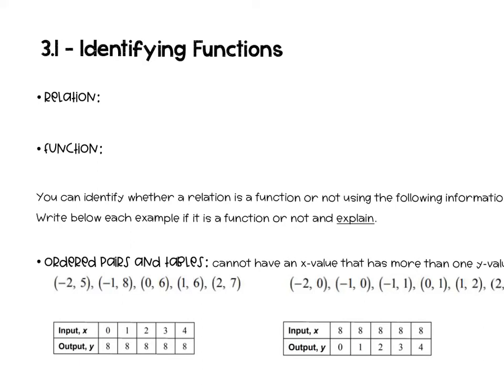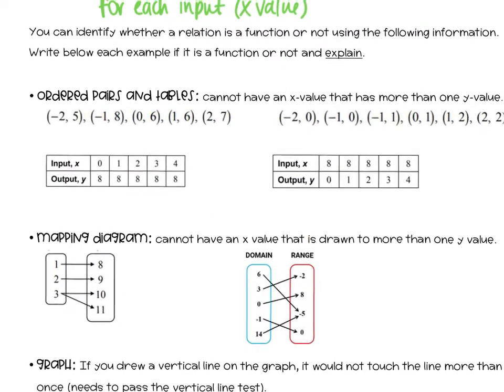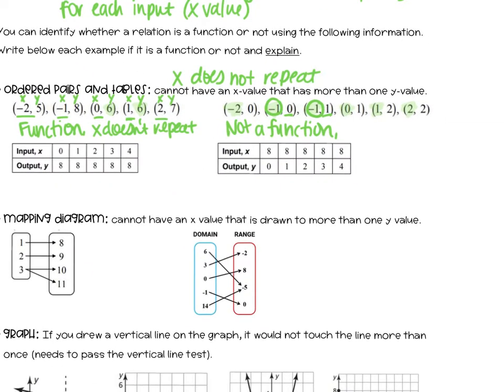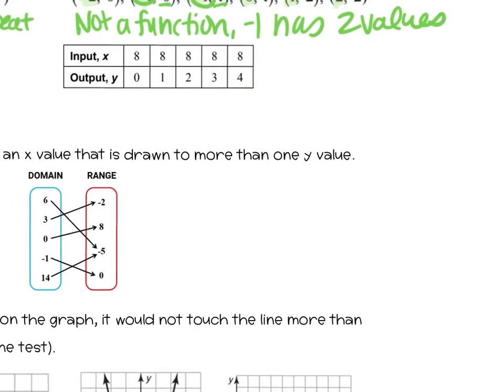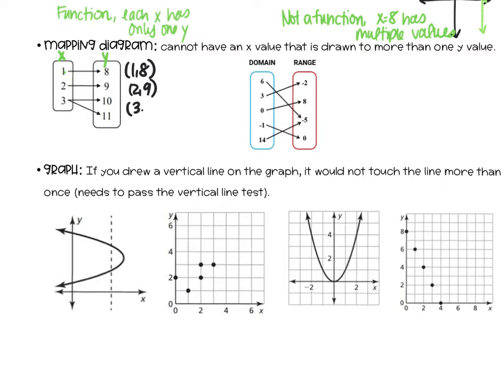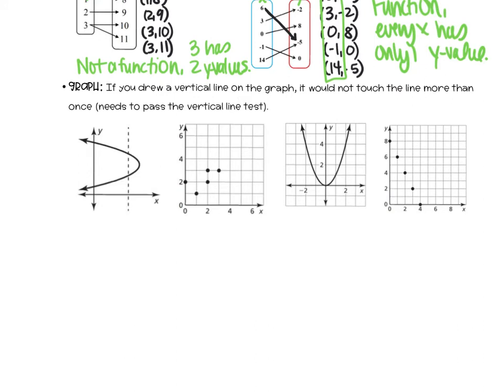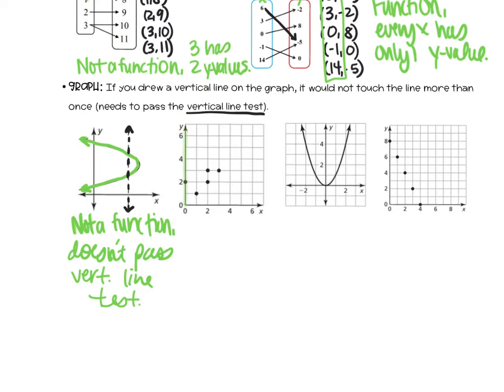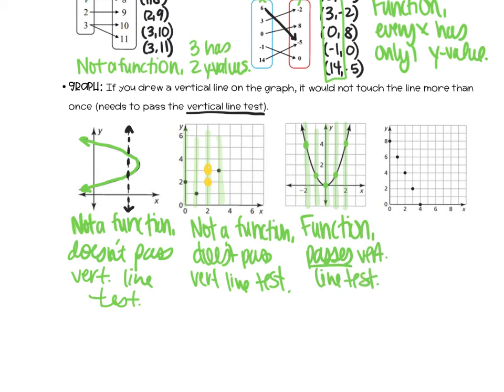Algebra 1 Video Notes 3.1